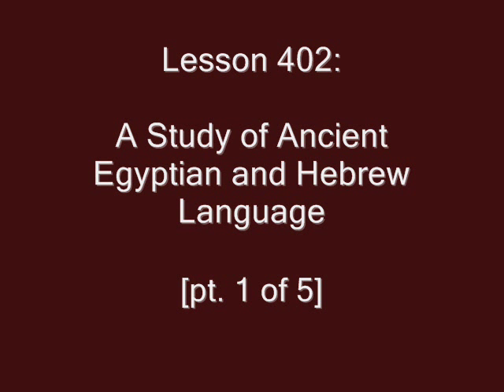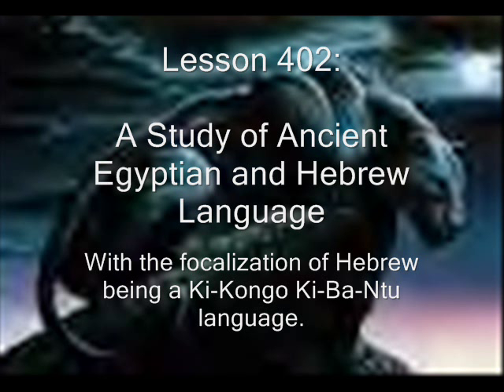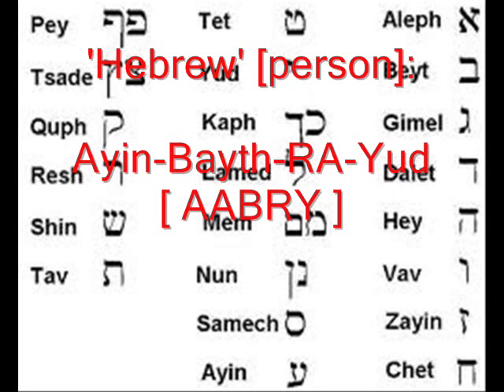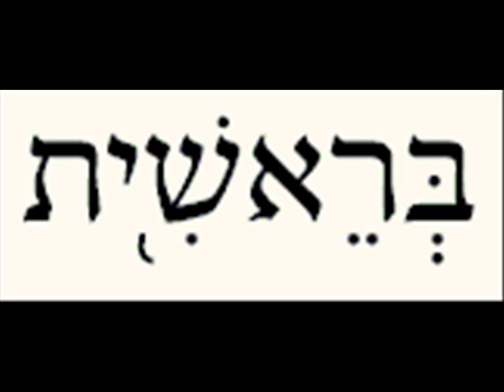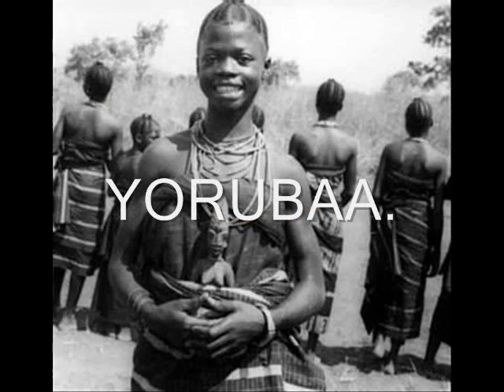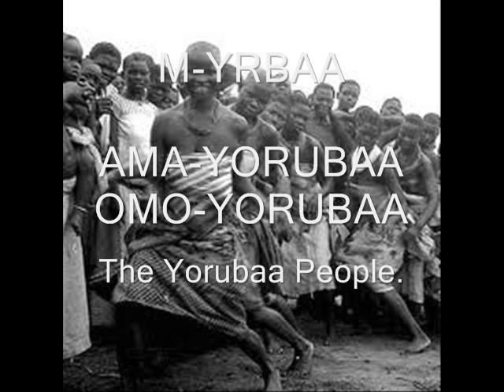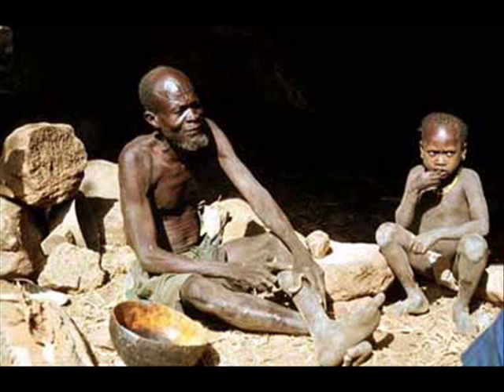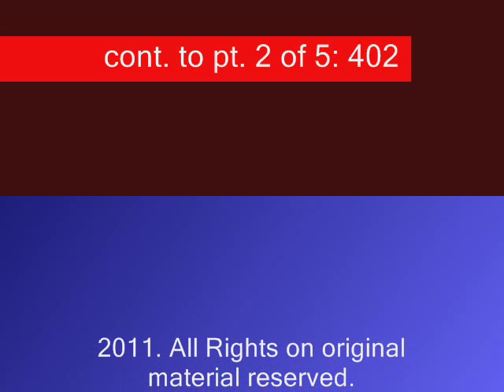Lesson 402- A Study of Ancient Egyptian and Hebrew Language- pt 1 of 5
**This is a 5-part Lesson**   Lesson 402 is the introduction to a progression of Study, with a focalization to show and prove how the Ancient Hebrew language was not the imaginary 'semitic' language.. but a language that was Purely of Ku-Kongo.. adhering closely to Ba-Ntu language rules. Through extensive Research on its cosmological concepts, grammar and vocabulary, I connect Ancient Hebrew to its Proper Ki-Kongo Ki-Ba-Ntu language family. Discussion and beneficial building is encouraged.  MKuu-RA Krishna.. The Educator